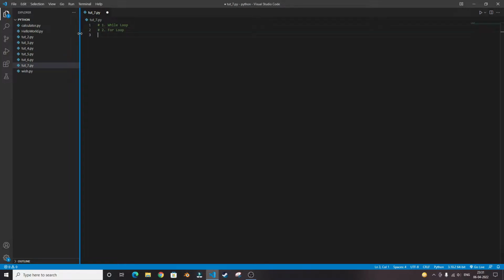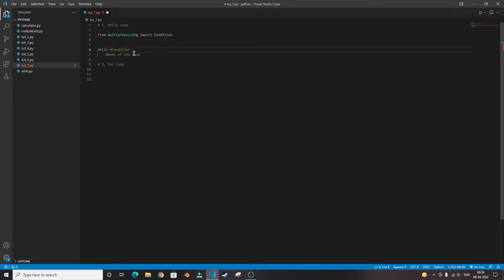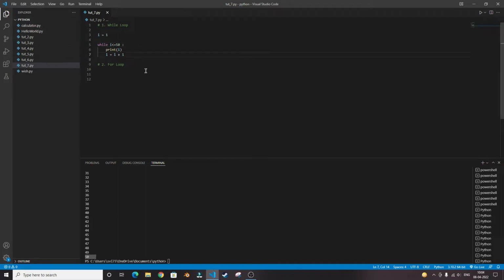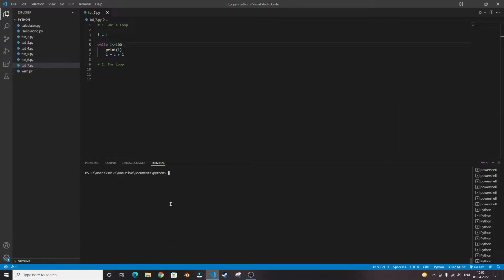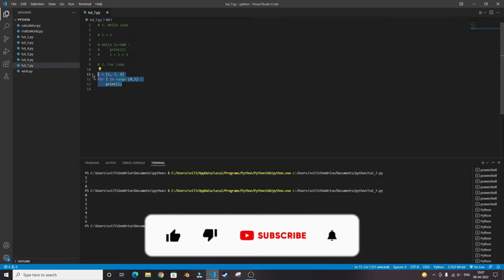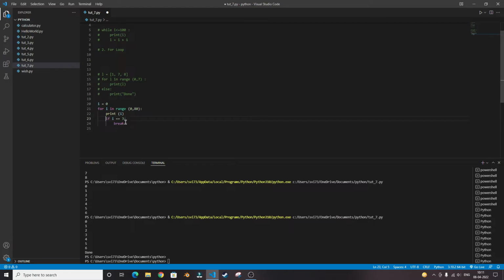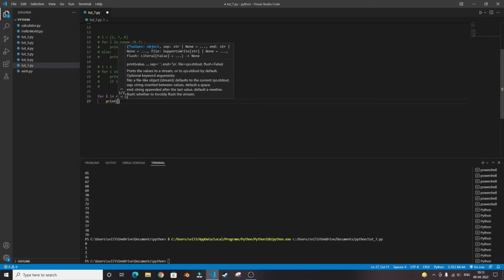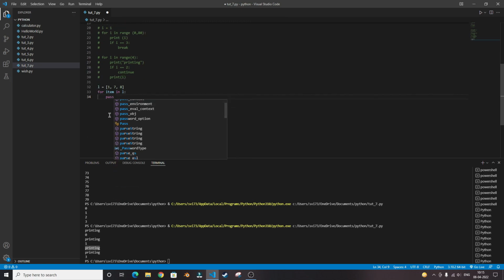Python Tutorial #7 | Loops in Python | proCode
In this video we’ll walk you through:
- Types of Loops in Python
- While Loop
- Project
- For Loop
- Range function in Python
- For Loop with else
- Break Statement
- Continue Statement
- Pass Statement

TIMESTAMPS
0:00 Introduction to Loops
0:32 Types of Loops in Python
1:11 While Loop
3:15 Project
8:22 For Loop
10:02 Range function in Python
11:21 For Loop with else
12:11 Break Statement
15:21 Continue Statement
17:50 Pass Statement

Our channel is about computers, technology, and science. We cover lots of cool stuff such as Tutorial videos, Unboxing, and Reviews